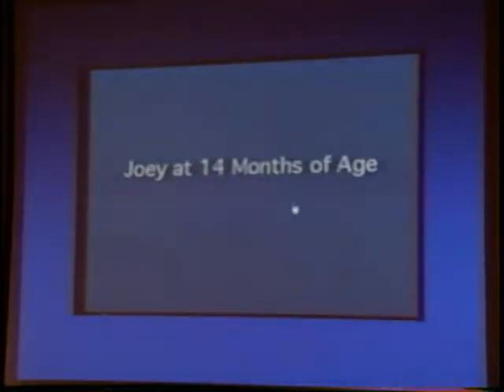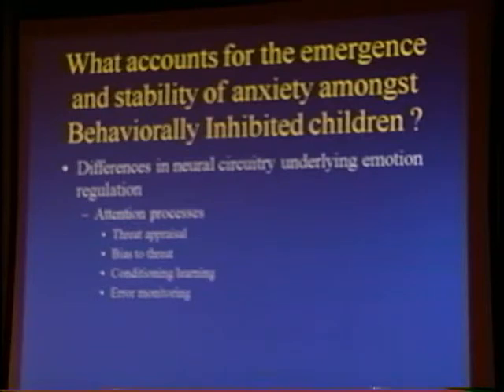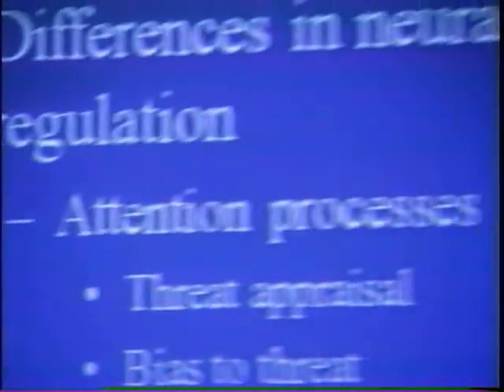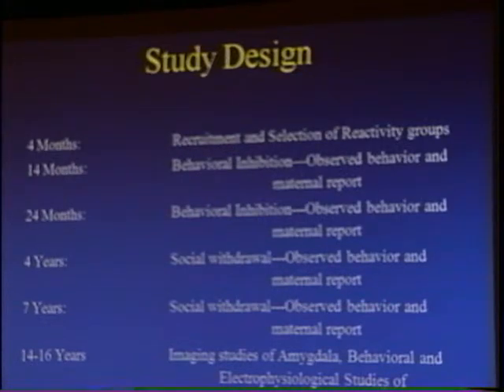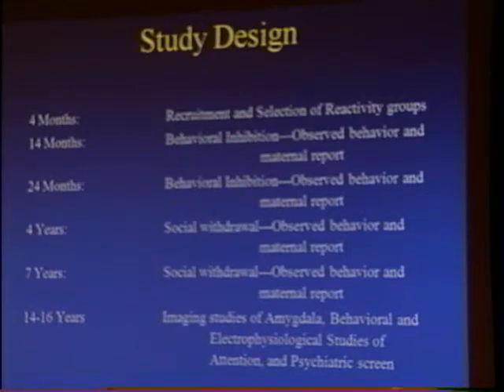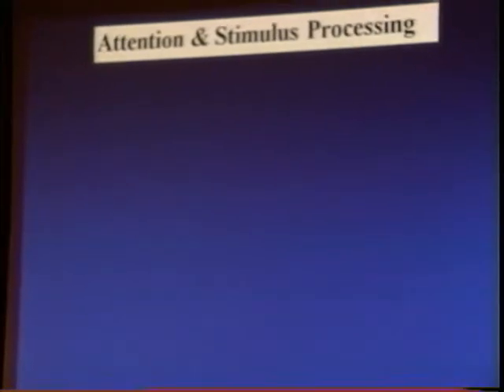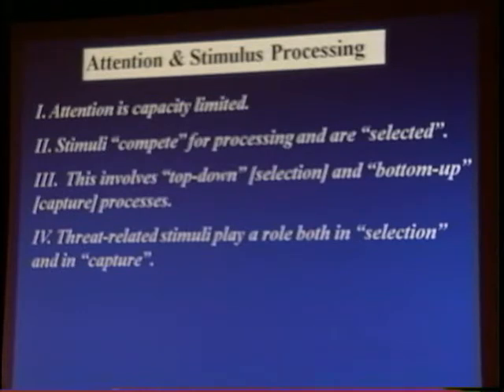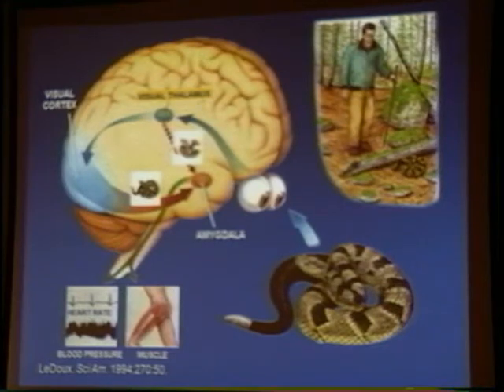Kendon Smith Lecture Series 2009 Dr Nathan Fox Part 2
Kendon Smith Lecture Series at The University of North Carolina at Greensboro
Dr. Nathan Fox
April 2009